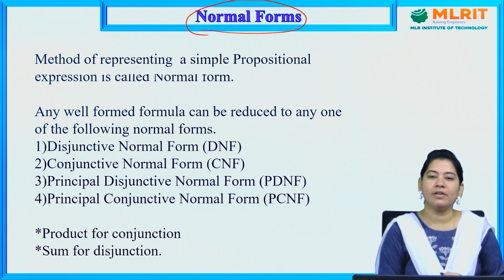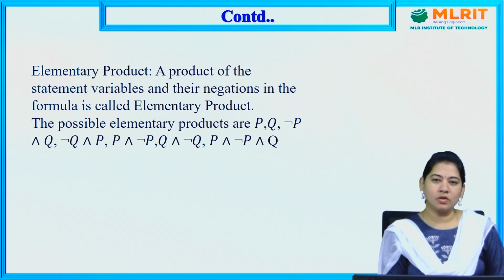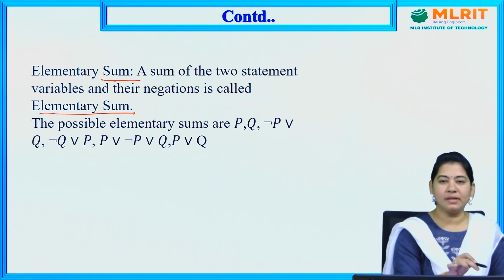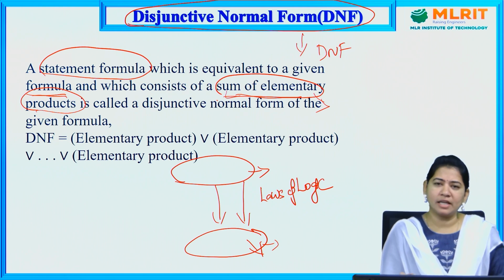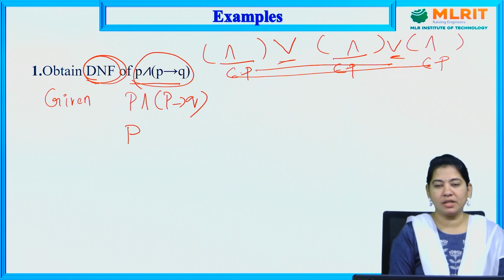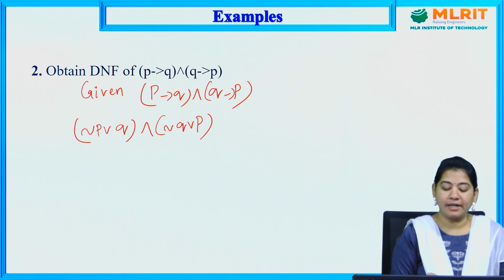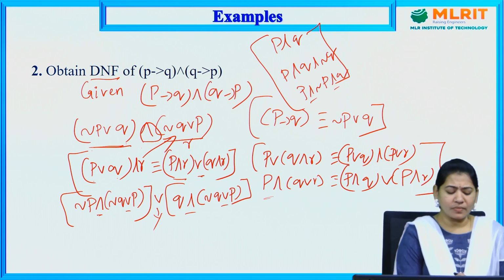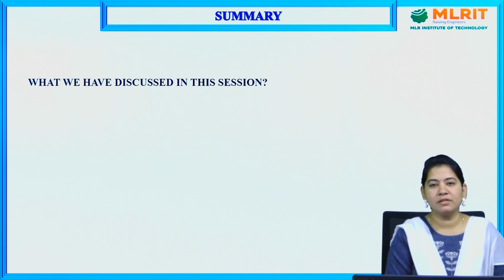LEC07| Discrete mathematics | Normal Forms-DNF by Ms. D. Srivalli